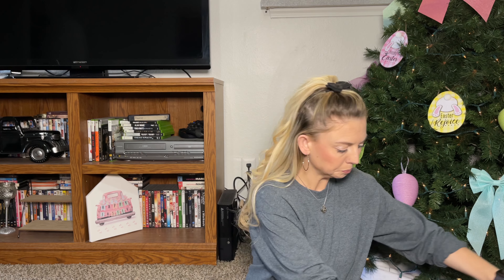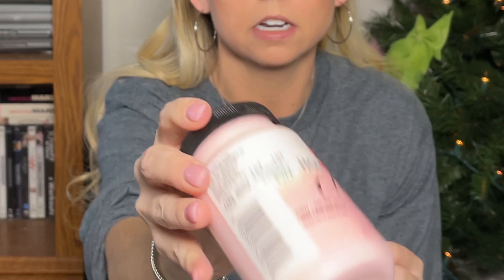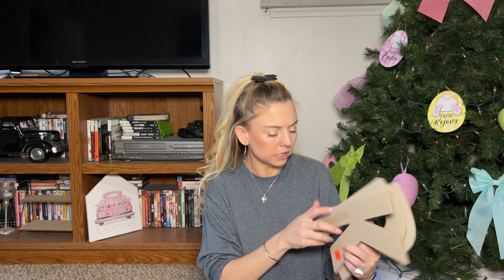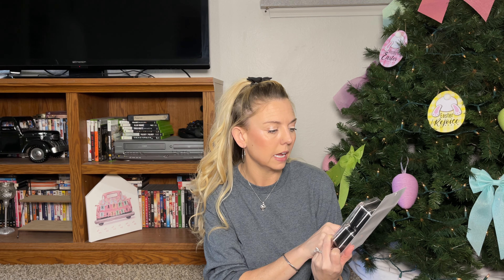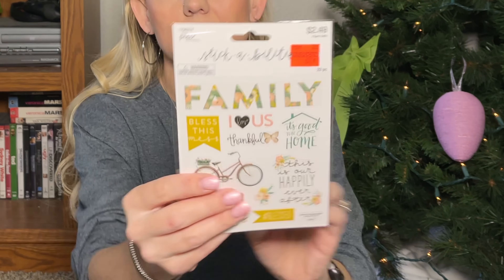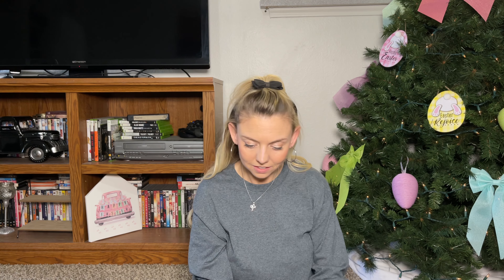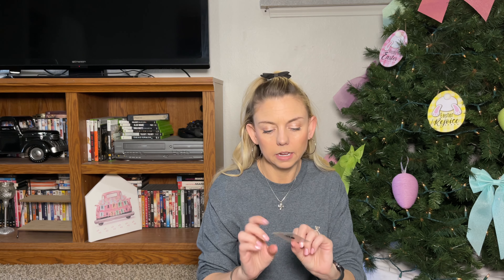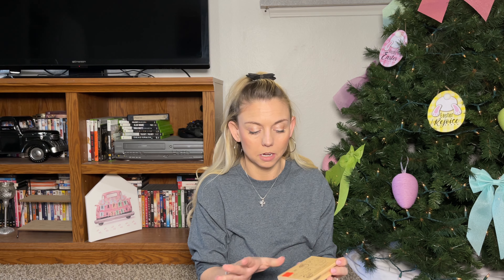Unbelievable Deals at Hobby Lobby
In this video, I'm going to share with you an amazing Hobby Lobby clearance haul! I found so much amazing stuff at the store that I couldn't hold back, and I think you'll love it too!

From Wedding Decor Items to Craft Supplies to Junk Journal Items, that include charms, ephemra, stamps, paint and more. Stick around to see all the Amazing Deals!!